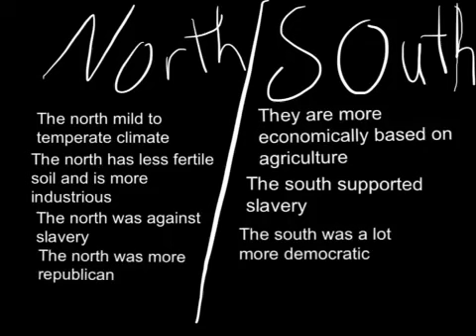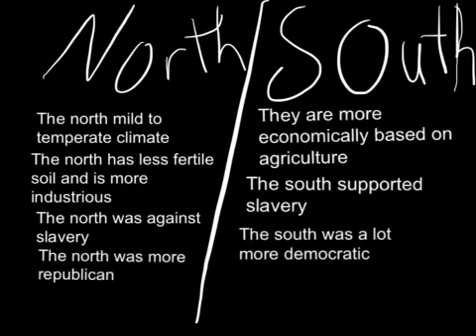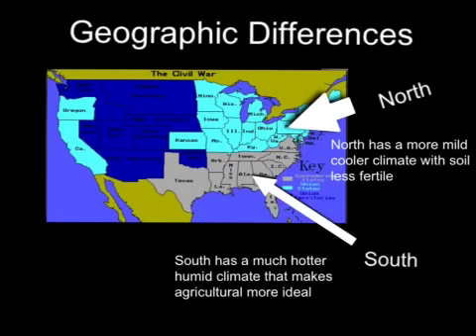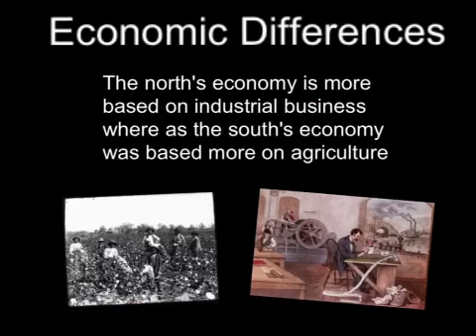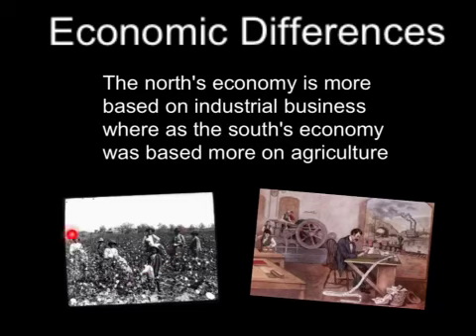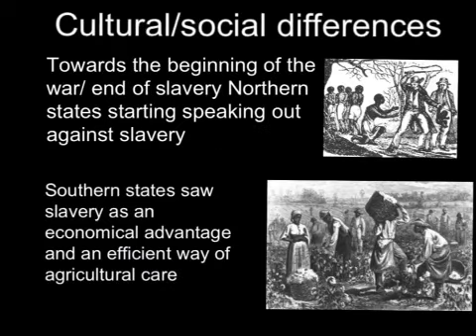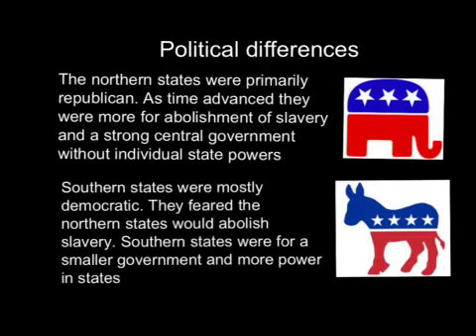Explain everything, Miller, DiBucci, Fulton